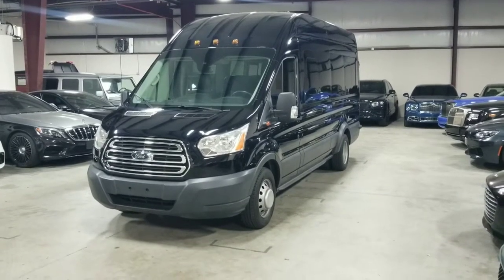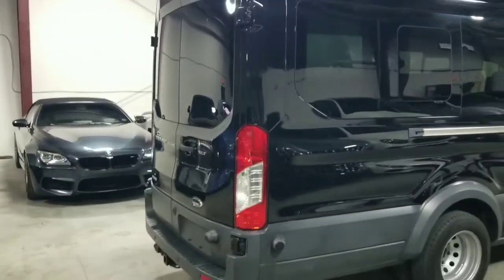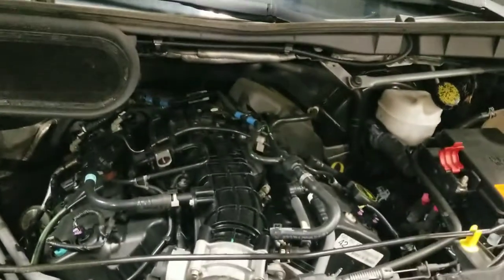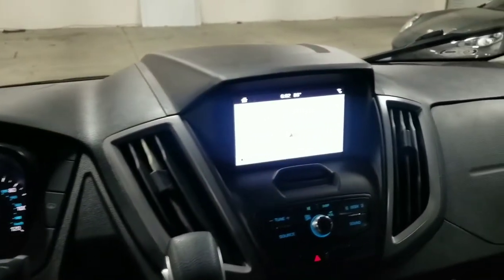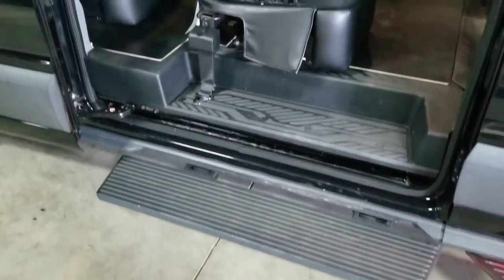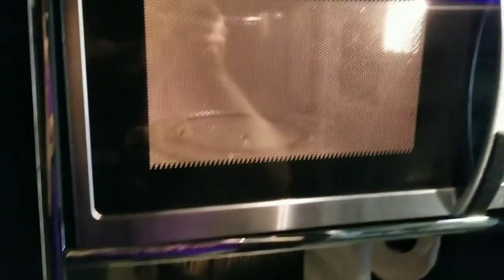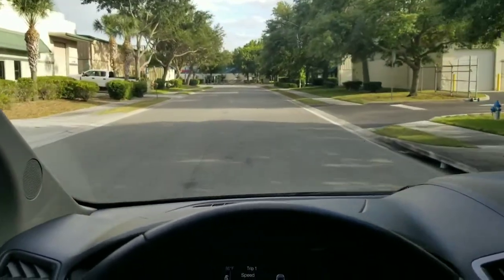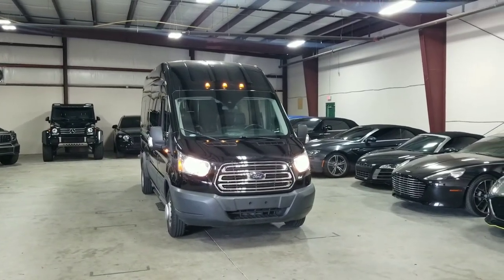Luxurious Ford Transit T350 Extended Wheelbase High Top Executive Conversion Passenger Van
Up for sale is this AMAZING 2017 Ford Transit T-350 XLT Executive Conversion Van long wheelbase edition with ceiling mounted 29" Samsung TV and only 29K Super low miles! This Ford Transit has undergone an extensive Executive conversion which includes: full black leather interior; four manually adjustable, swiveling Captain's chairs; rear reclining bench seats that can be made into a bed; interior color changing LED lighting; rear storage/kitchen area: microwave: mini-fridge, and a mini wine cellar. Additionally this Ford Transit comes equipped from factory with Navigation, Bluetooth connectivity, reverse camera with reverse alarm, cruise control, multi-zone climate control system, power operated heated front seats, sliding side door, power retractable running board and SO MUCH MORE!!